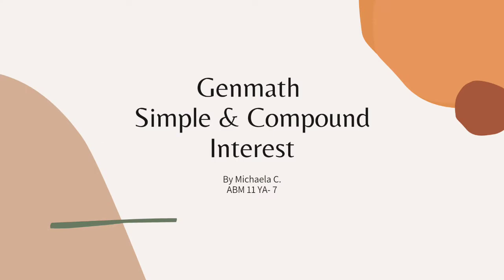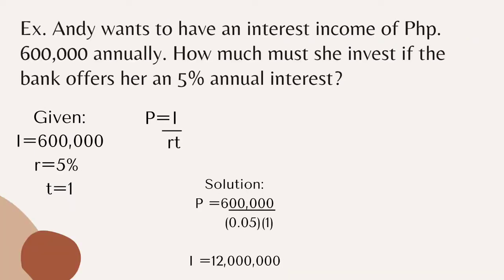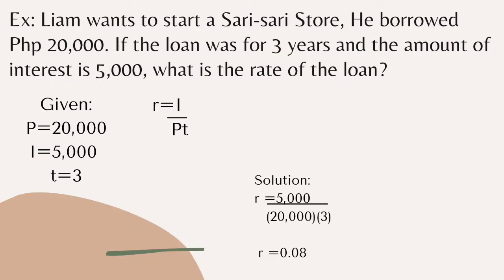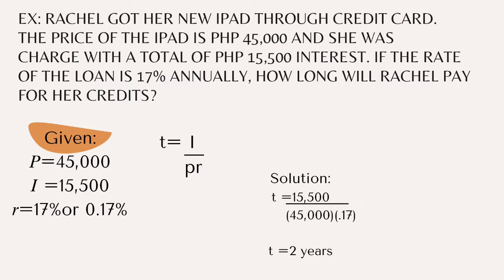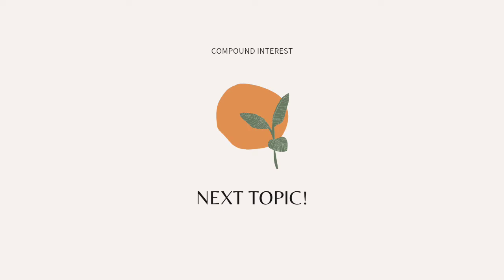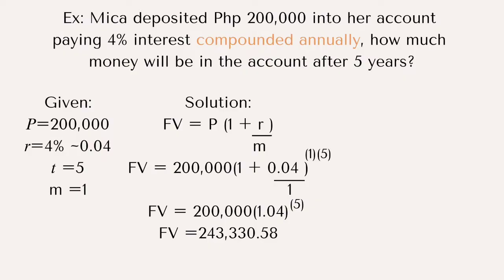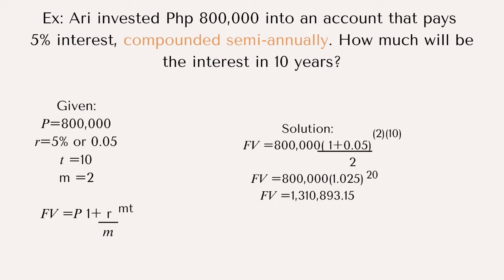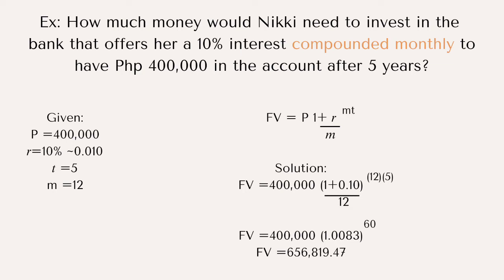SIMPLE AND COMPOUND INTEREST | Michaela Allyson Calzo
Im from ABM 11 YA-7
OLFU QC